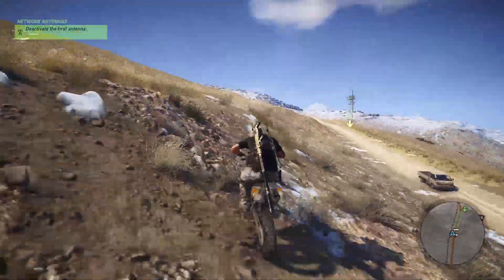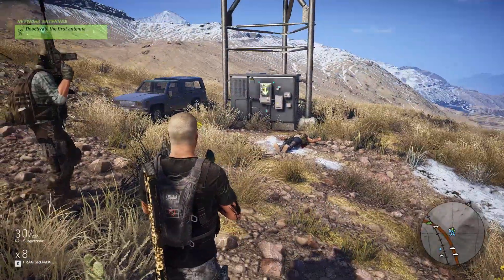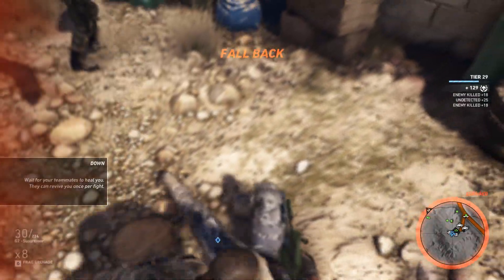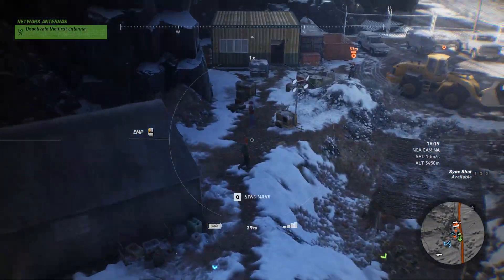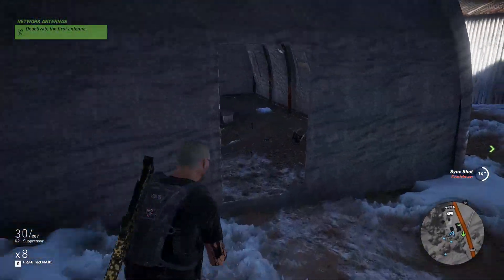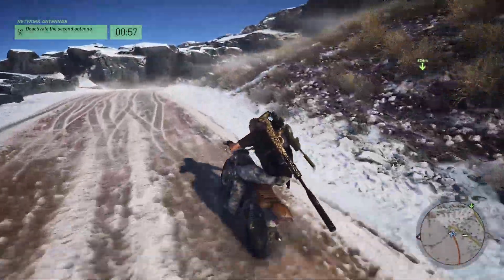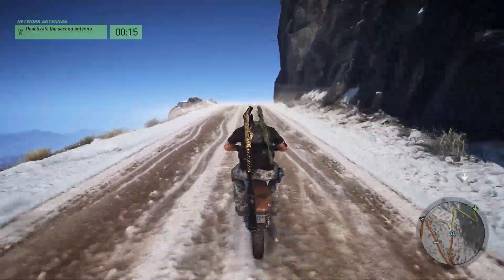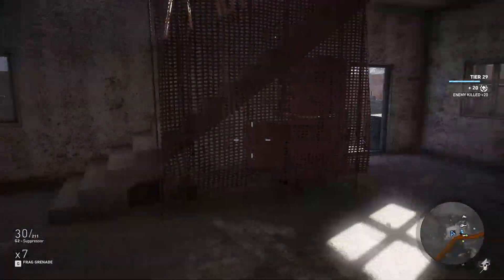Rebel Side Missions | Ghost Recon: Wildlands | Network Antenna's 1080p 60fps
►STEAM NAME - Sniperpigeon

This video has some very useful tip's when doing long range sniping - especially when playing Solo.